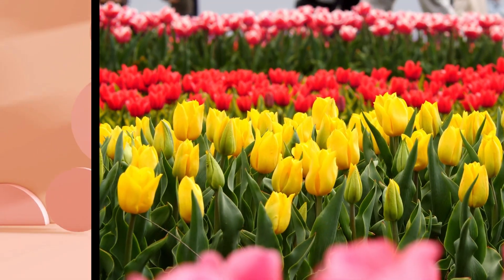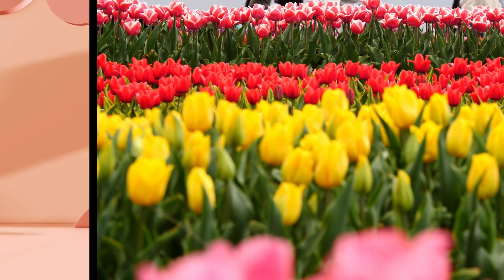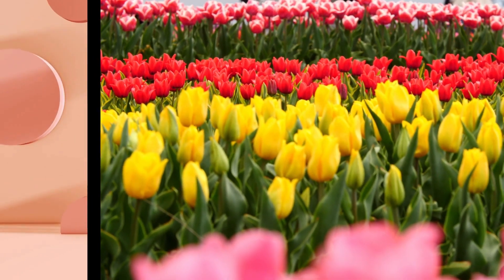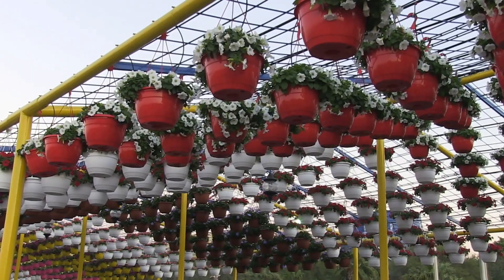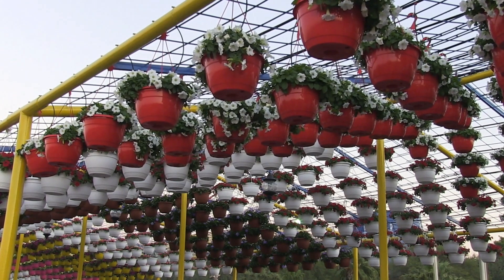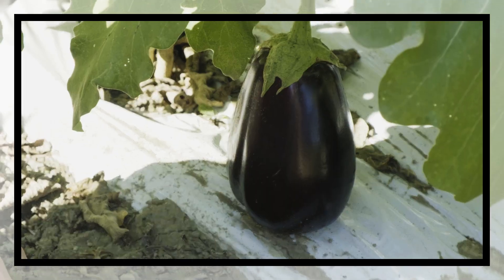The Best Gardening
Organic Gardening: Grow Healthy Food and Transform your Garden with the Best Online Course!
Have you ever imagined having your own organic garden, full of fresh, healthy food, grown by yourself? With the Local Harvest Organic Gardening Course, this is totally possible!
Here we bring you the best solutions to suit you!
 This comprehensive course has been carefully designed to teach you the art of organic gardening, right in the comfort of your own backyard. You will learn proven techniques for growing nutritious fruits, vegetables, and herbs, while maintaining a sustainable and eco-friendly garden.
Discover the secrets behind soil preparation, pest control, and organic fertilization techniques. Learn how to grow your plants in a healthy and abundant way, without the use of harmful chemicals.
 With the seasonal planting guide, you will know exactly when and how to plant different crops throughout the year. From choosing seeds to the best times to plant, this course will provide all the information you need to maximize your harvest.
 In addition, you will learn about sustainable garden design, including permaculture and companion planting. Create a balanced ecosystem in your garden, where plants work together to ward off pests, improve soil fertility, and conserve water.